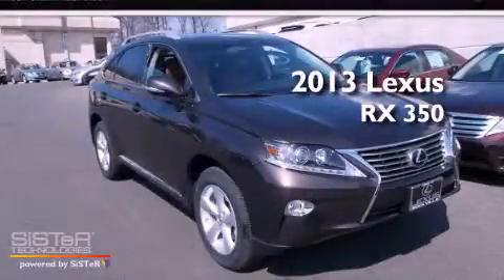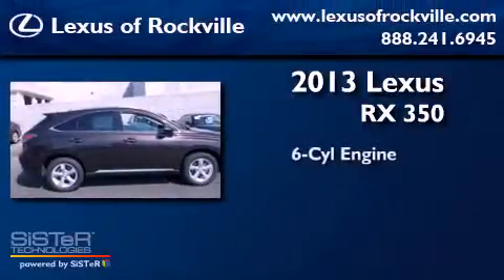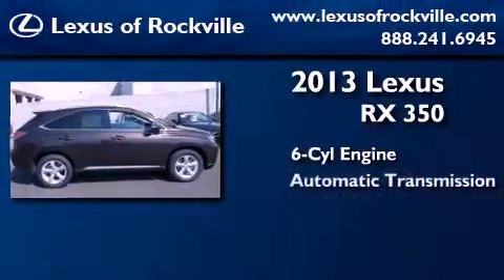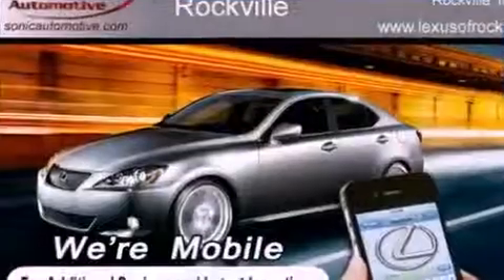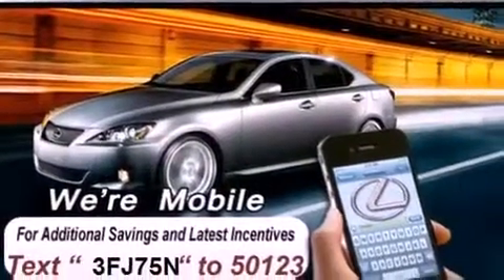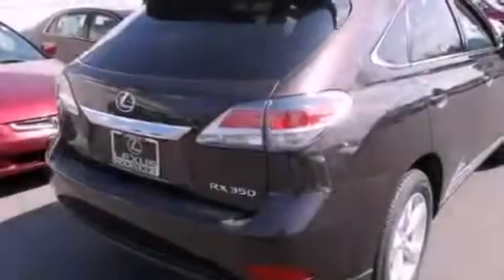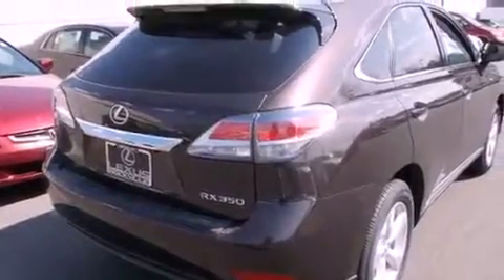2013 Lexus RX 350 Rockville MD 20855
Year : 2013

 Make : Lexus

 Model : RX 350

 Engine : 3.5L V-6 cyl

 Trans . : 6-Speed Automatic

 Exterior : Fire Agate Pearl

 Miles : 9

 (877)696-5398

 15501 Frederick Road.

 2013 Lexus RX 350 Rockville MD